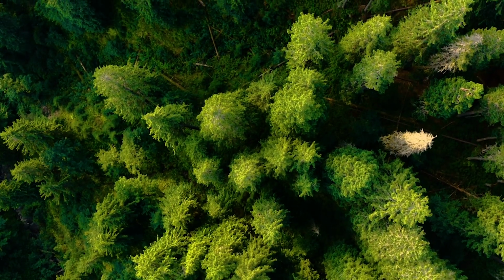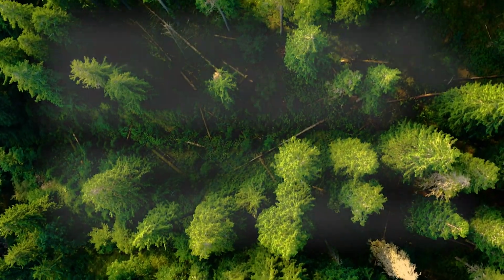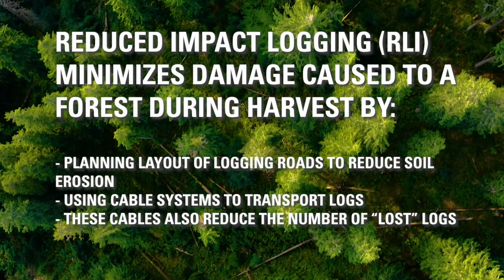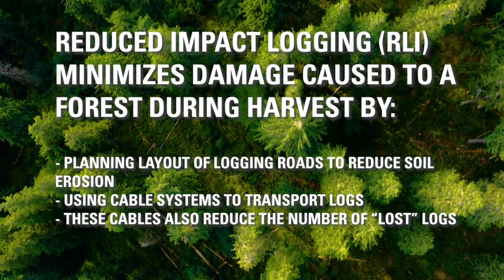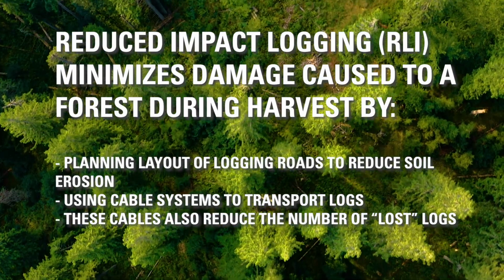Timberland Management Guide: Best Practices for 2024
Looking for timberland for sale, timber investment properties, land developments or vacant land investments?

0:00 - Intro to Timberland Management/Timber Harvesting Tips
0:33 - Selective Cutting vs. Clear Cutting
1:10 - Optimizing Timber Rotation Periods
1:34 - Reduced Impact Logging
1:53 - Habitat Preservation
2:27 - Soil Health
2:49 - Water Quality
3:06 - Disease & Drought
3:31 - Pests & Invasive Species
3:53 - Outro

In this video from your friends at United Country Real Estate - we provide a comprehensive timberland management guide that will allow you to create a sustainable system for your forested land. Learn the difference between selective cutting vs. clear cutting, how to optimize timber rotation periods, valuing timber & more!